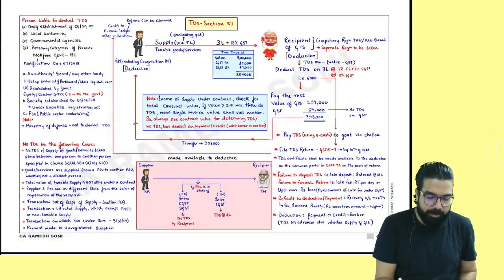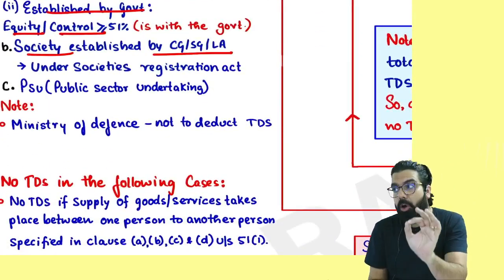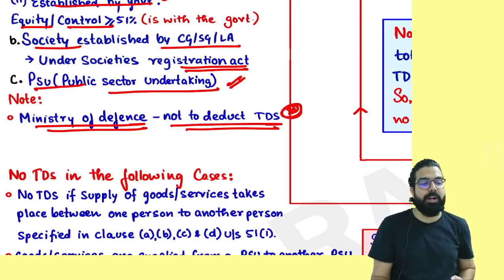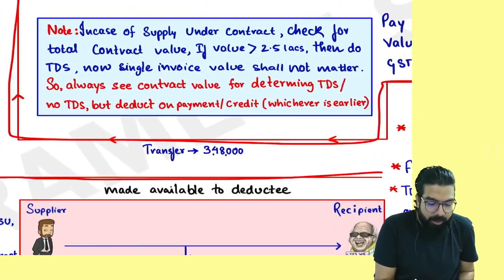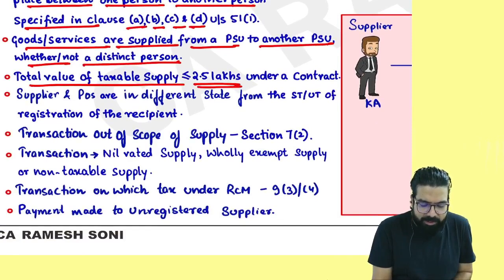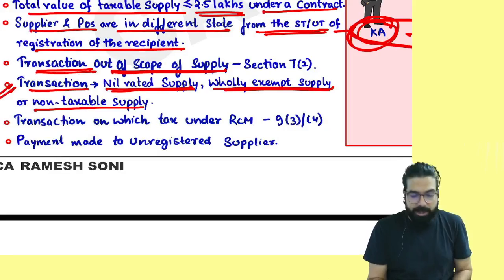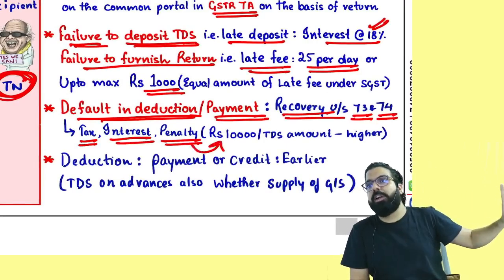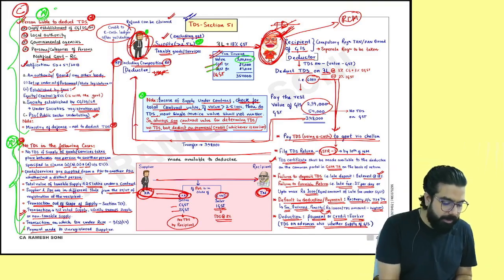16 Chart 42 Tax Deducted At Source TDS Section 51 | IDT Revision Nov24